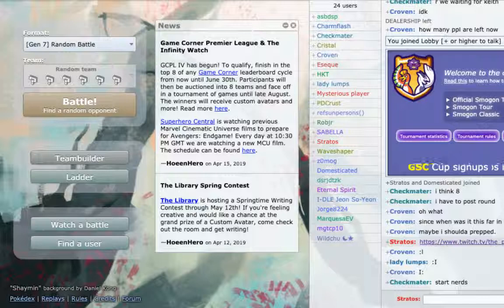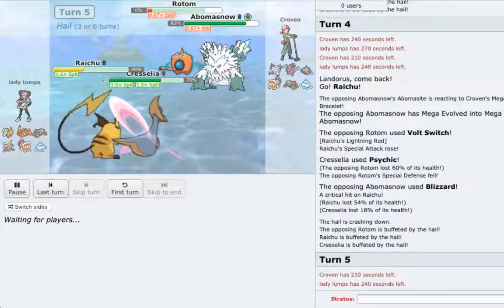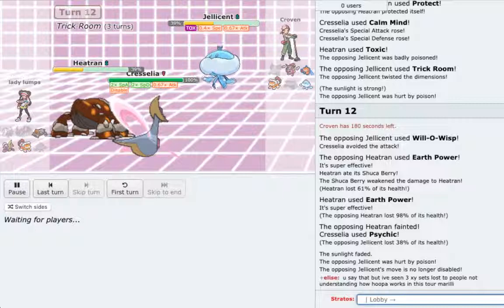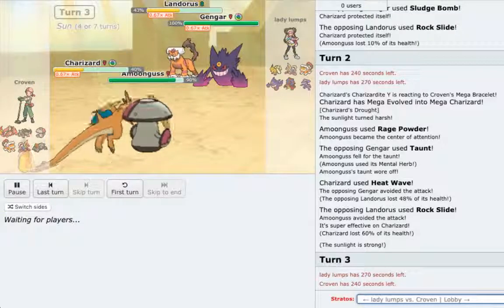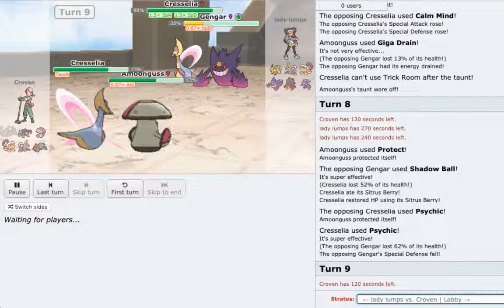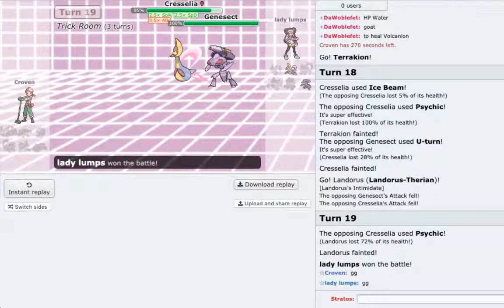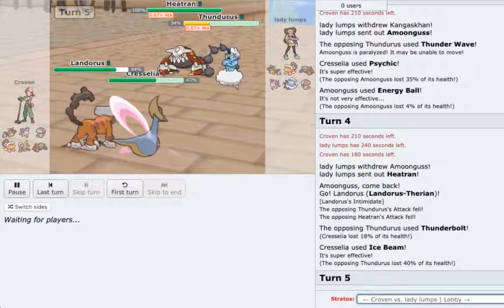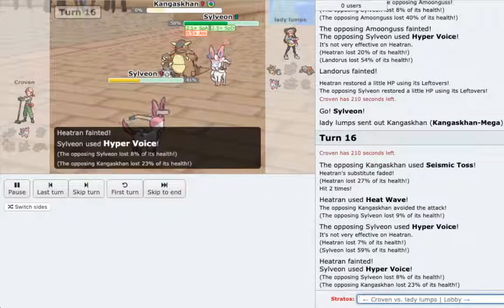XY DOU $200 tour r5: Croven vs Stax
This is the quarterfinals of the XY DOU $200 tour. Winner is guaranteed money. Commentated by me (Stratos), and you can find the bracket